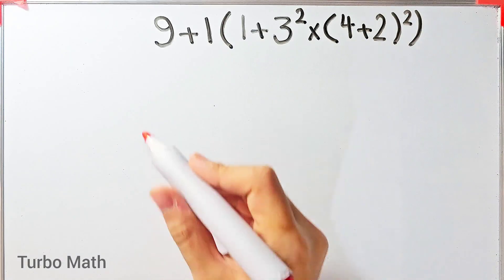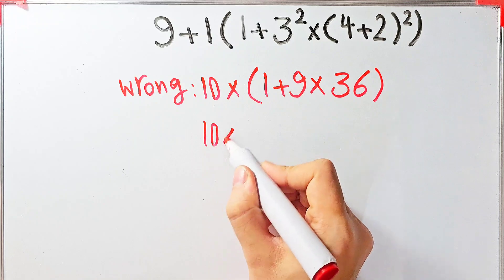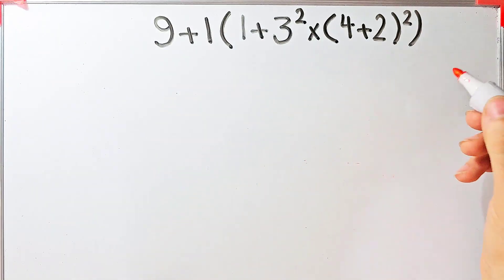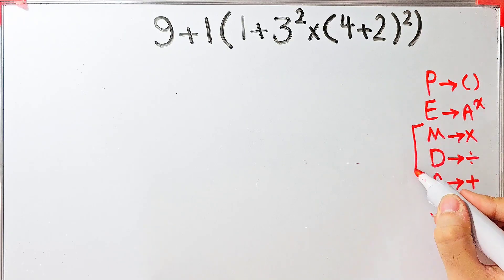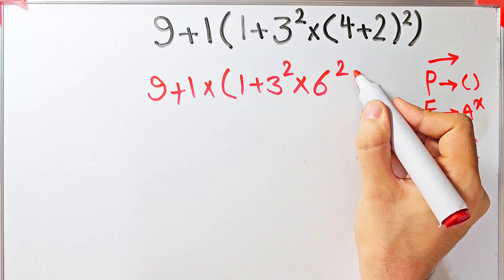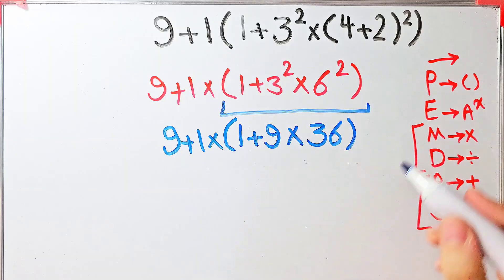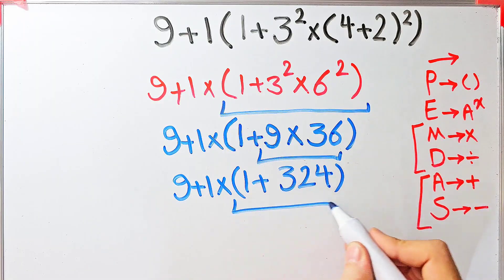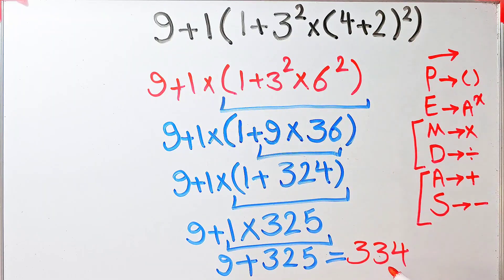Math Challenge Time! Can You Get the Right Answer?